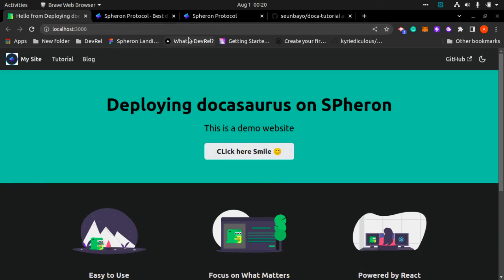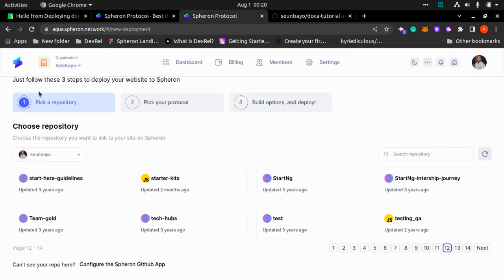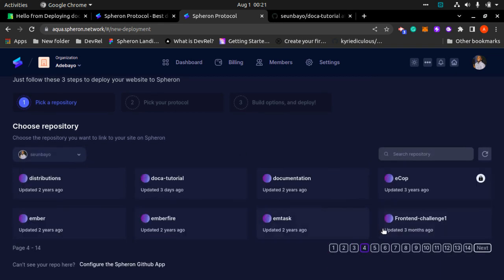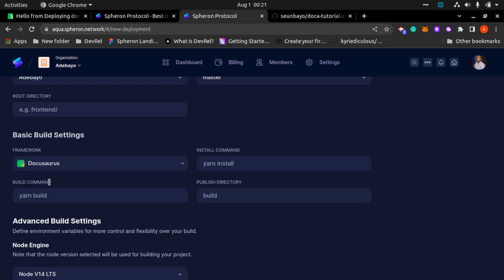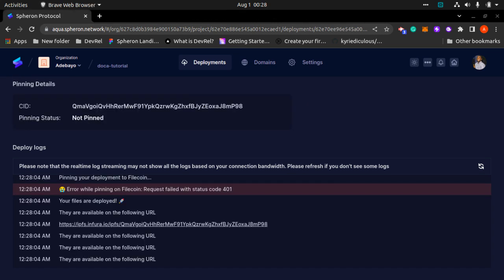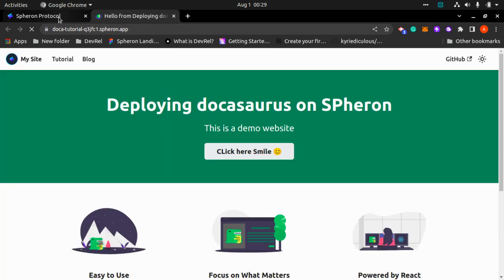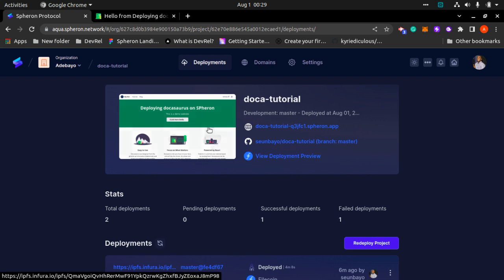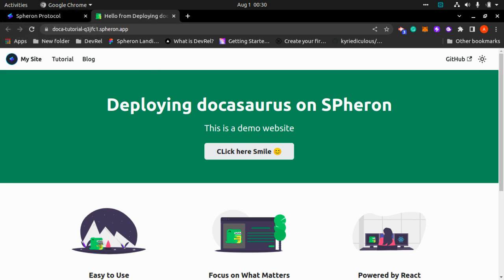How to deploy your docasaurus App on Filecoin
In this tutorial you will learn how you can deploy your docasaurus app on Filecoin using Spheron by Suenbayo, DevRel at Spheron.

You will learn how to push your repository to Spheron and get it hosted ASAP.

Steps:

1. Log into your Spheron dashboard
2. Pick a new project
3. After picking the new project, then click on github
4. Authenticate your github page
5. Choose your favourite repository

**Starting the tutorial**

In this tutorial I will be deploying my docussaurous app on Filecoin.
→ After putting my name and  the right branch, i am choosing my framework (very imp) to be docasaurus
→ Choosing the node module as *NODE V14LTS*
→ Clicking on deploy and waiting  for my deploy log to load.

This process doesn't take much time for it to load.
→ Post successful deployment you can check the deploy logs to check what's right and wrong.

→ Scrolling up to my deployment log page, you’d find the Customised Spheron link to the project.

→ The total time to build and deploy was 4m and 8s which isn't bad at all! You have a lot to play around in this particular screen.

→ You can also go back to all deploys and you will get an option to view your deployment preview and experiment with it.

Check out the entire video where you can step by step demonstration of the entire and quick process.

Read more about the what/how/why on Spheron-Docs
Follow/Join Spheron on Discord | Twitter | Linkedin | Hashnode | Reddit